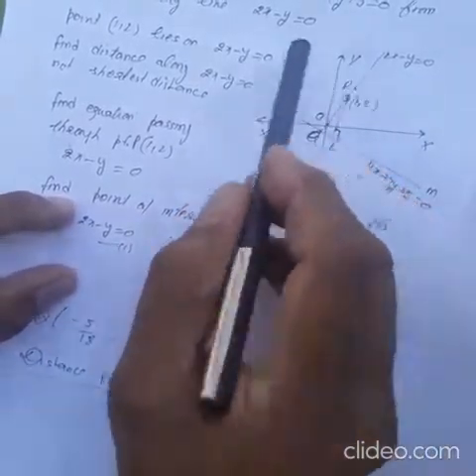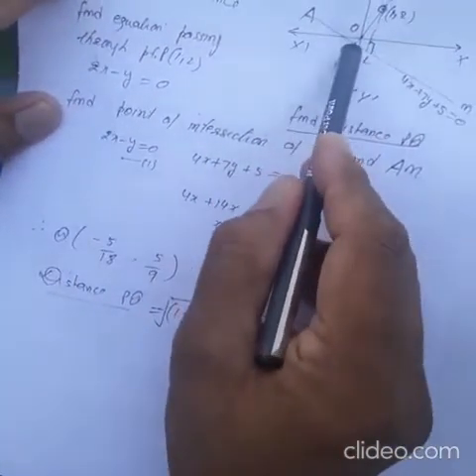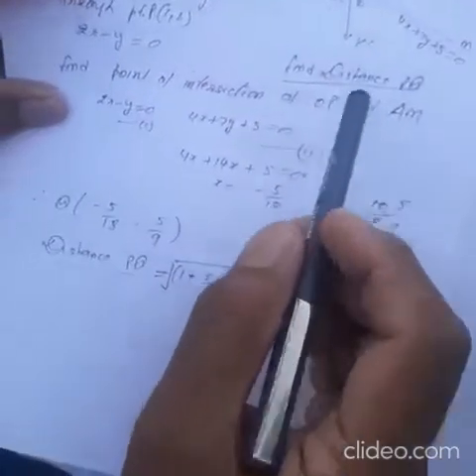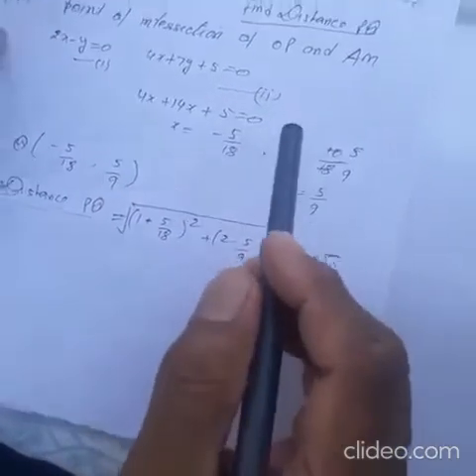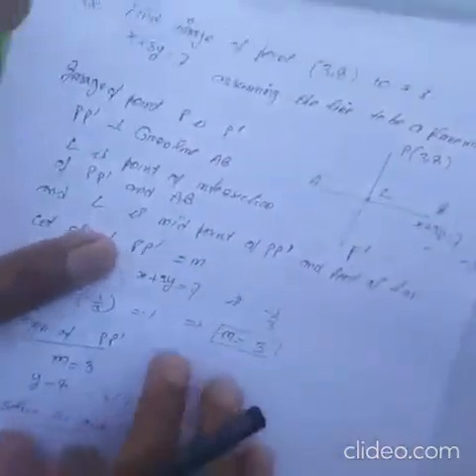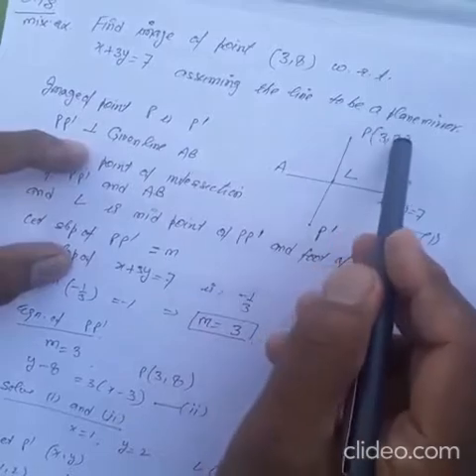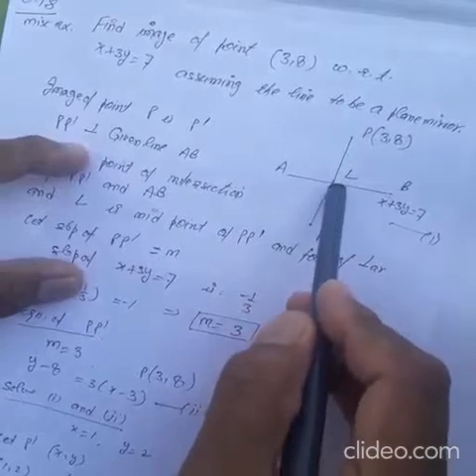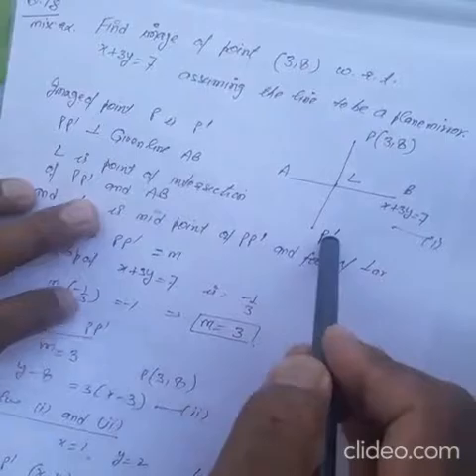class 11th subject maths chapter 10 part 13